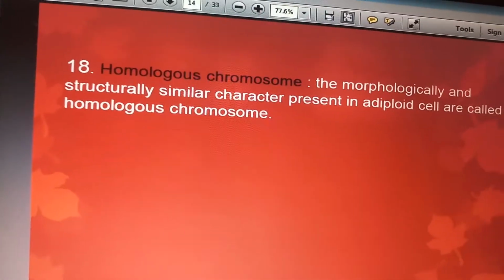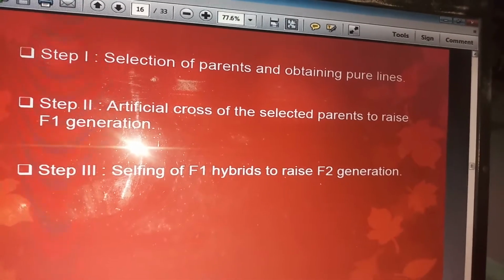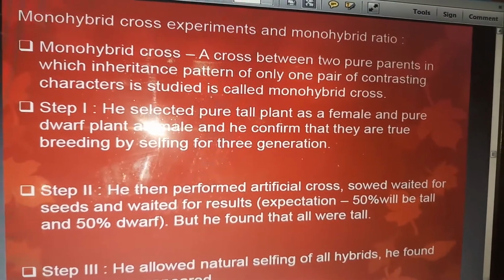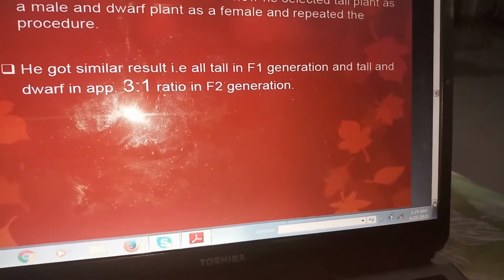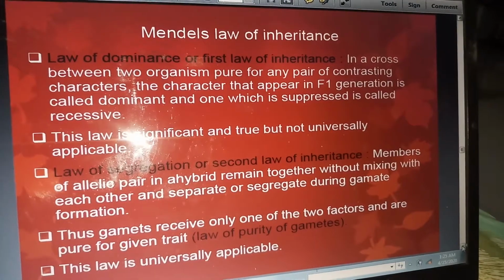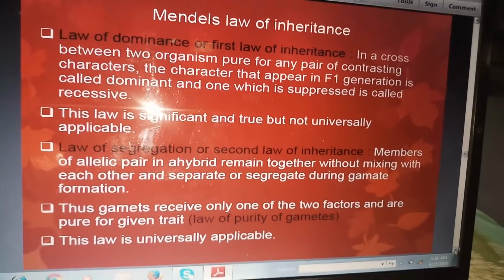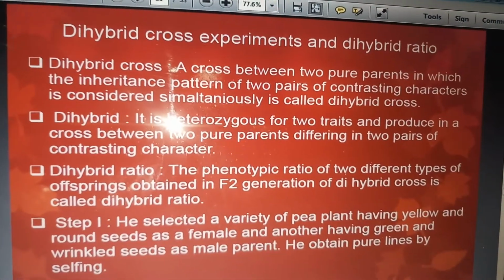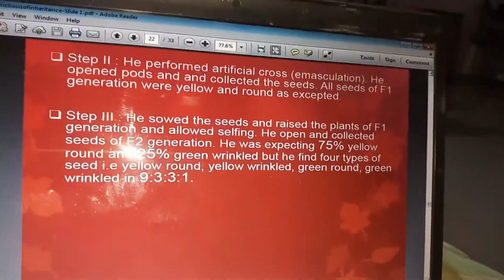25 April 2020